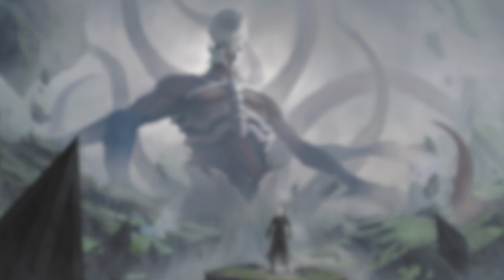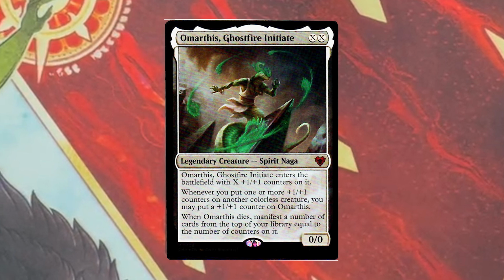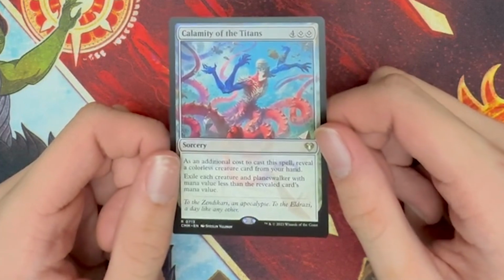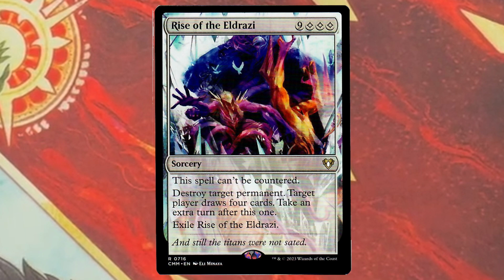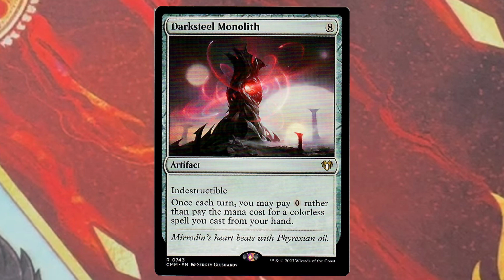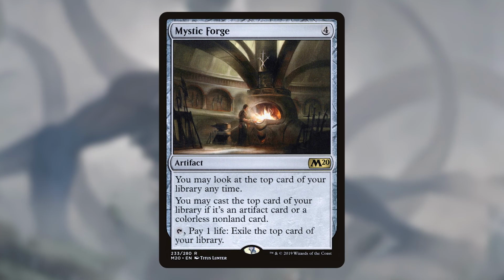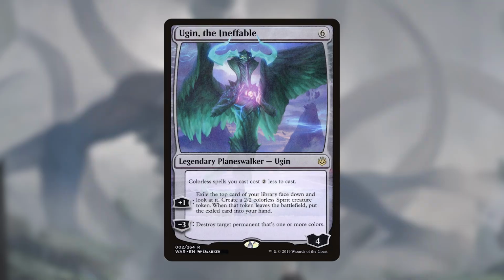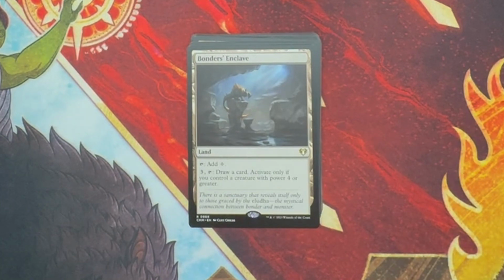Magic's First Colorless Precon! // MTG Commander Masters Eldrazi Unbound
Magic's latest set, Commander Masters features some awesome new precons with some themes we've never seen in precons before. I wanted to break down exactly what's in the colorless Eldrazi Unbound commander precon for Commander Masters.